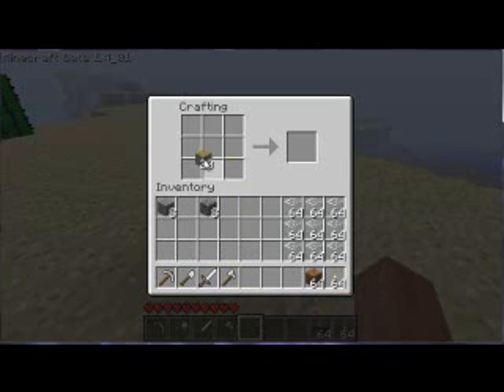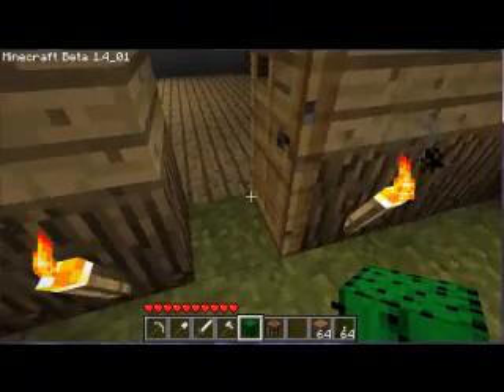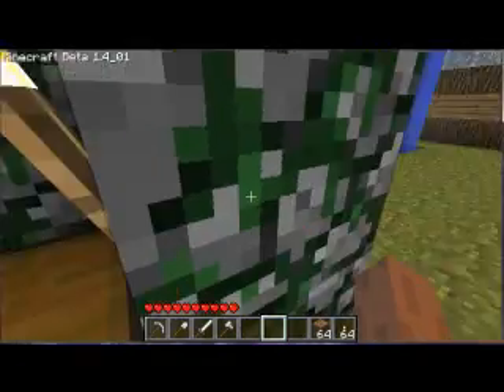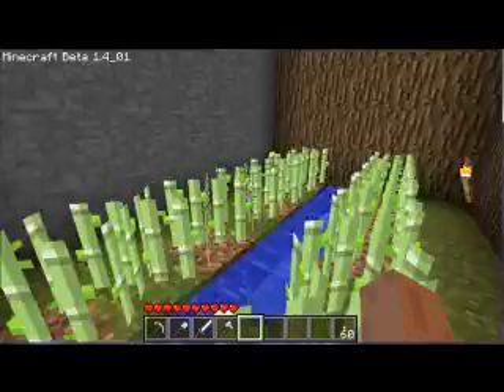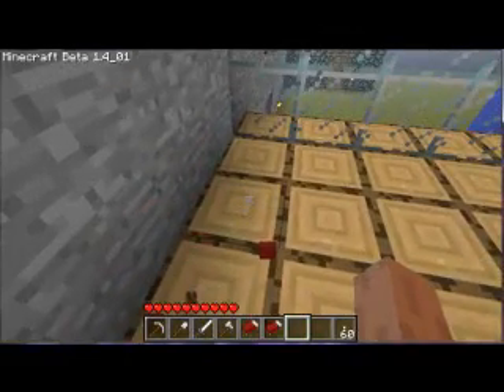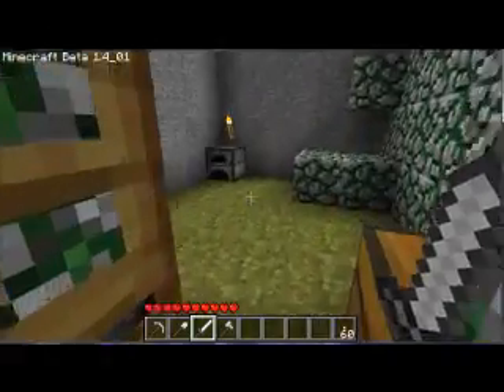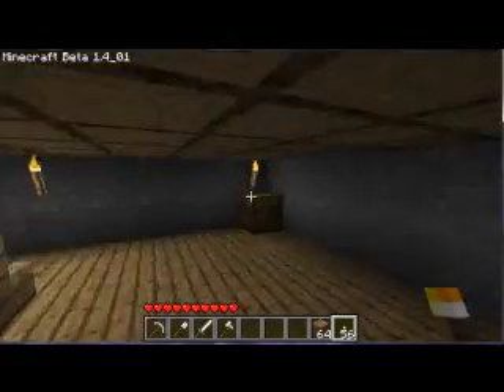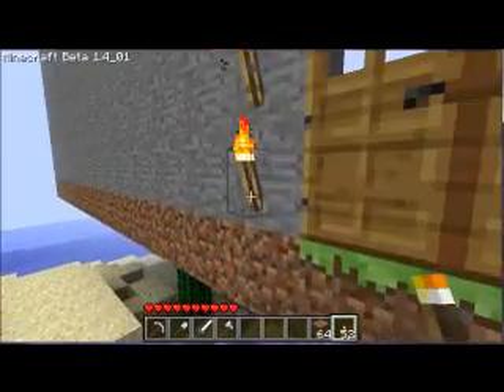Minecraft mod : Castle Creator